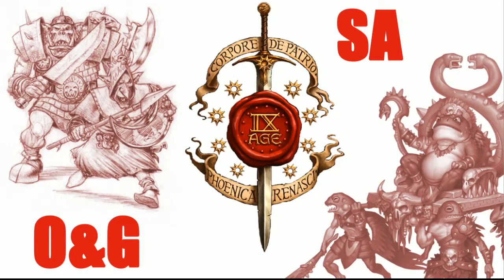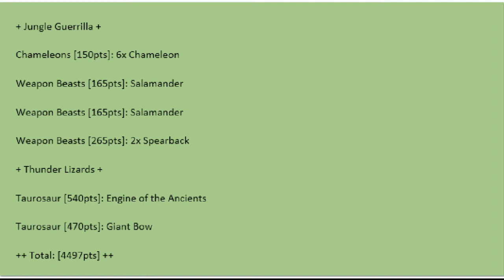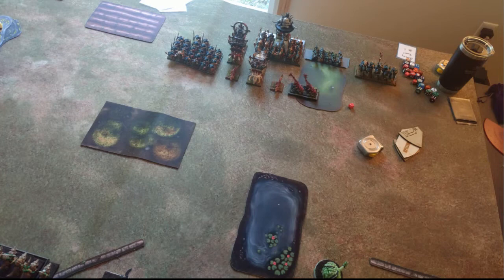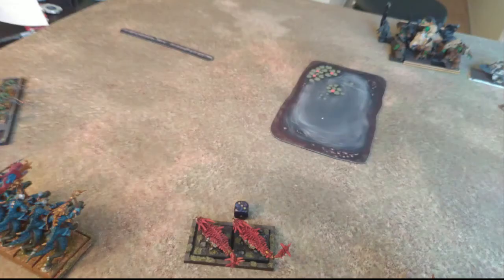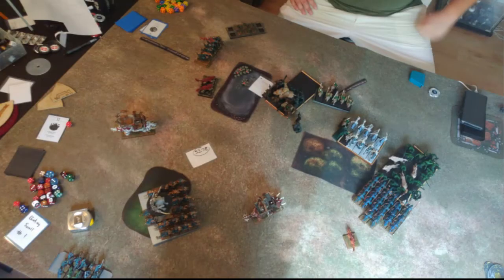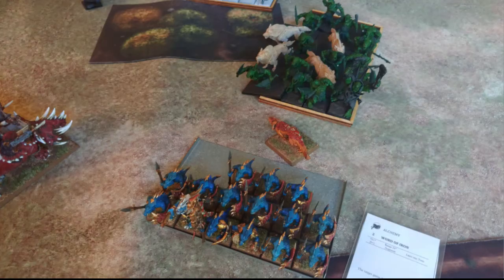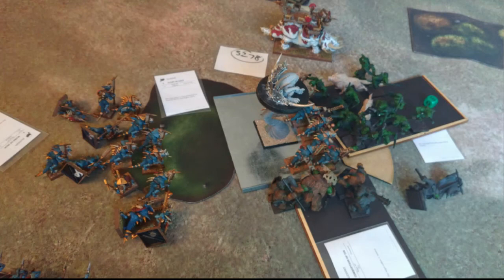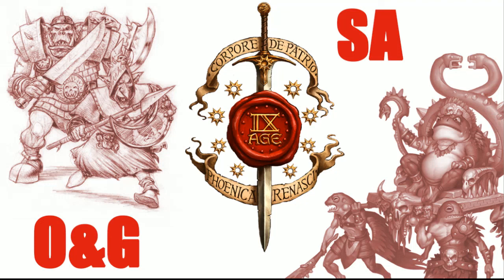9th Age Battle Report #51: Orcs and Goblins vs. Saurian Ancients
Another test game for Strength in Numbers. Deino's (Actually Mooxie's) Saurians vs. Mike Smith's Orcs and Goblins (But mostly Orcs).

4500pts using the .204 version of the Beta Rules. Army lists are present in the video.